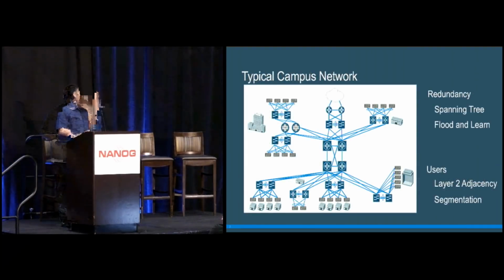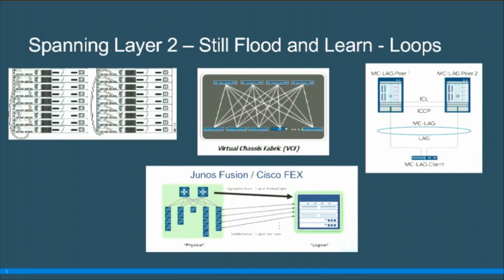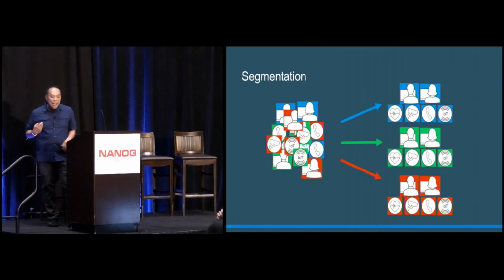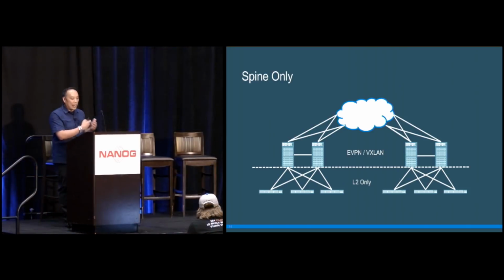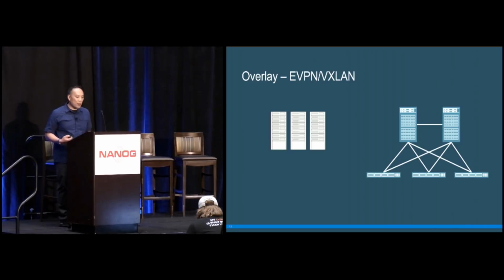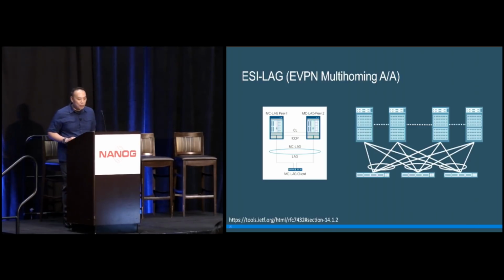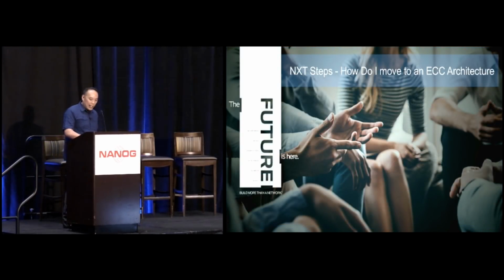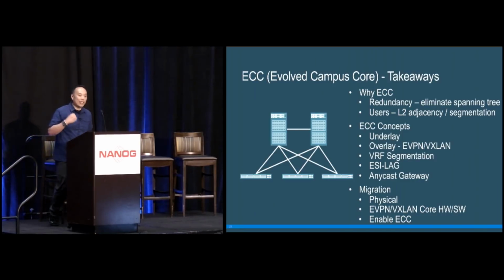EVPN for Everyone Else Evolved Campus Core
Technical difficulties with audio & video. Today when you hear someone talk about EVPN/VXLAN it's more than likely in the context of a DataCenter. This session will address another use case and a novel way of leveraging EVPN/VXLAN. Everybody has a campus network. Enterprises, Service Providers as well as Data Centers, be it servicing a handful of employees at a remote datacenter, maybe thousand plus corporate users in a single building or split across multiple buildings/regions. Consider not only users but the various IOT connected device as well (VoIP, Building Automation …) – what are the challenges, what are the concerns that campus networks have faced since the very beginning. The underlying campus network architecture has not changed since the early 2000s. You will learn the similarities between the Datacenter and the campus, how to leverage the benefits of EVPN/VXLAN to address some of the leading campus challenges all while improving security.